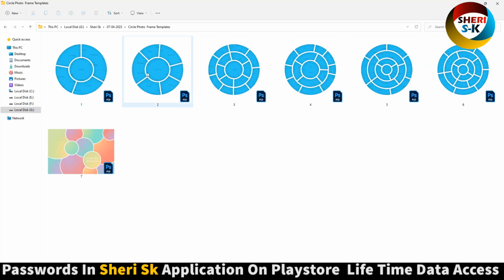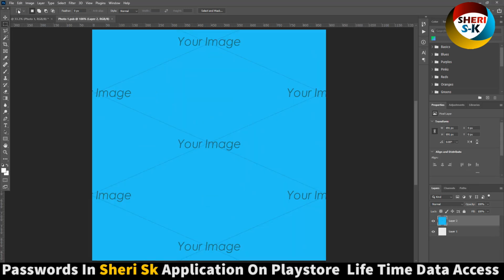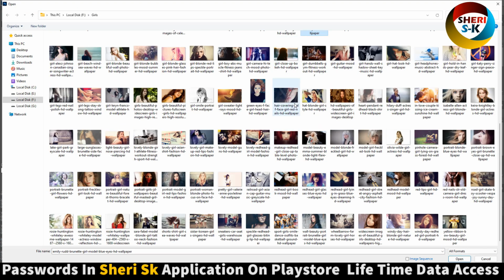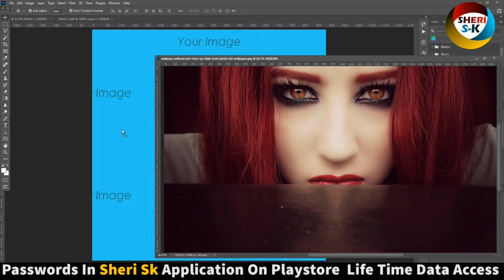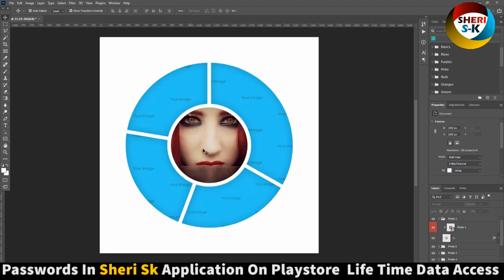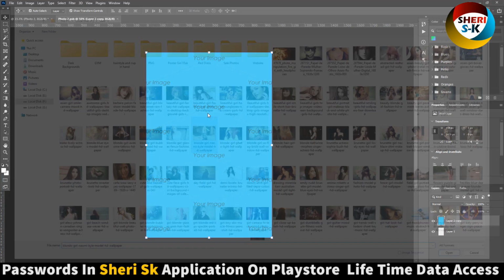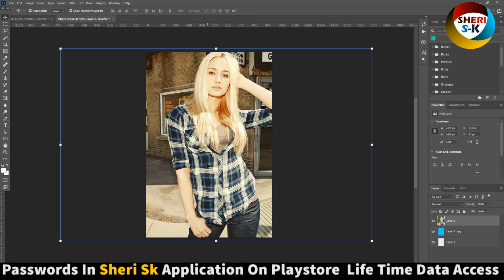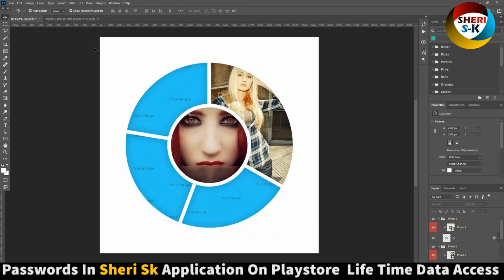Circle Photo Frame Mockup Download Photoshop |Sheri SK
Photoshop Files Templates
Brochures Templates
Business Cards Templates
Tri-Fold Templates
T-Shirts Templates
Bi-Flod Templates
Frames Templates
Book Cover Templates
Infographic Templates
Wedding Album Cover Templates
Professional Stationery
Youtube Thumbnails Templates
Certificate Templates
Banners Templates
Stickers Templates
Logo Templates
Letterhead Templates
Flyers Templates
Poster Templates
Cv Resume Templates
Slideshow Templates
Promo Templates
Logo IntroTemplates

Circle Photo Frame Mockup Download Photoshop
photo frame PSD Download
New Photo Frame Files
2023 PSD Photo Frames Download
photo mockup
photo frame mockup
photo effect PSD